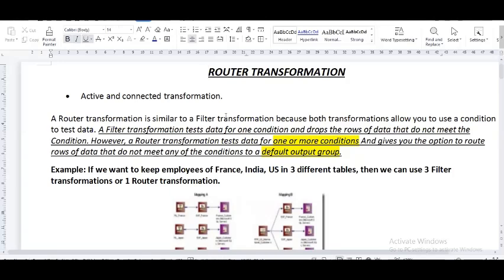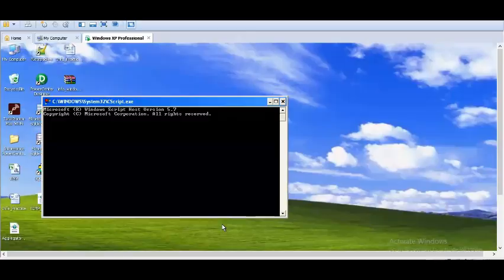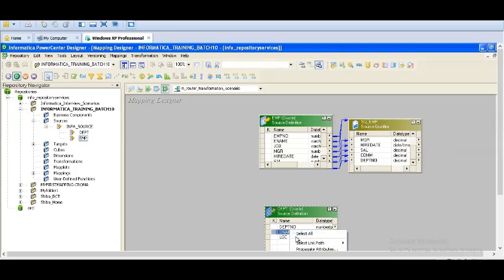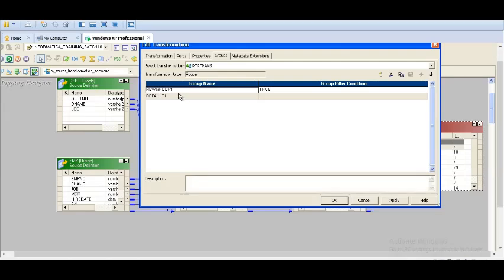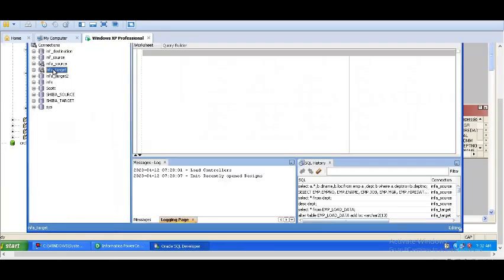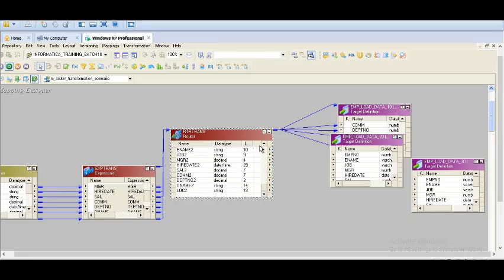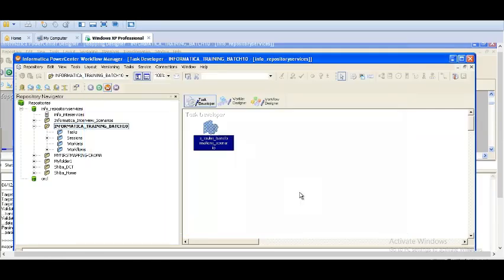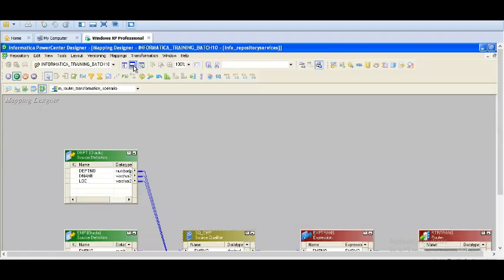About Router Transformation | Arbpcloudtechnologies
In this video I have explained about the Router Transformation
How to add Router Transformation in mapping
How to connect router transformation to Expression.
How to create table using Oracle SQL developer